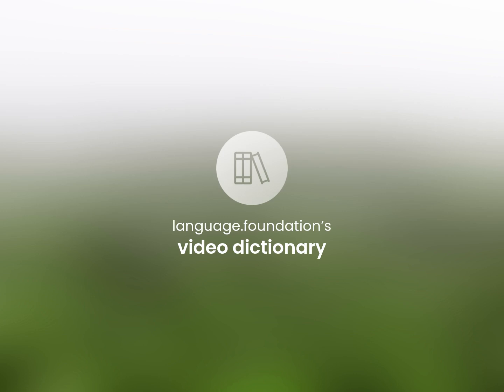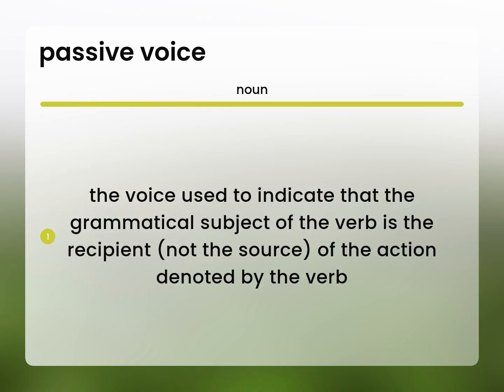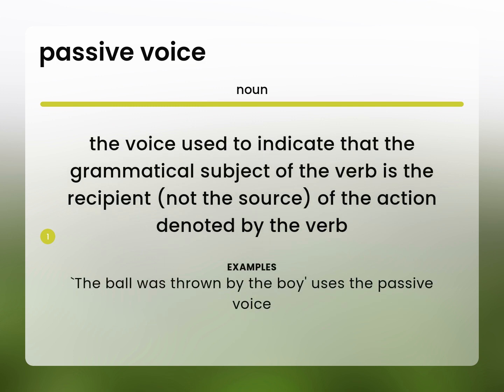Passive voice • PASSIVE VOICE definition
What is PASSIVE VOICE meaning?

Susan Miller (2023, May 31.) What is Passive voice definition?